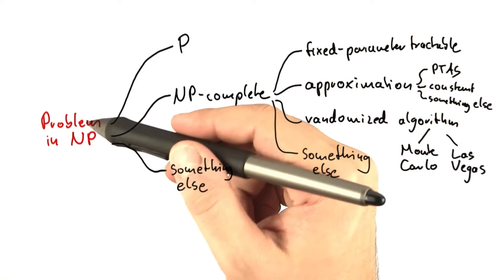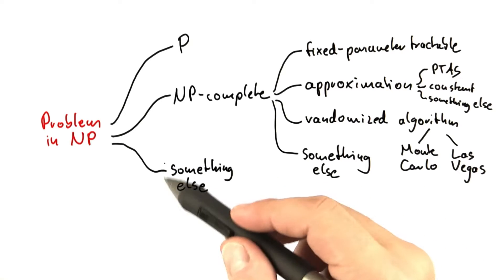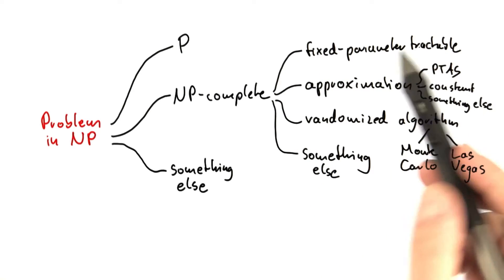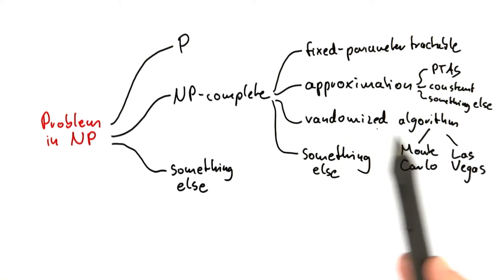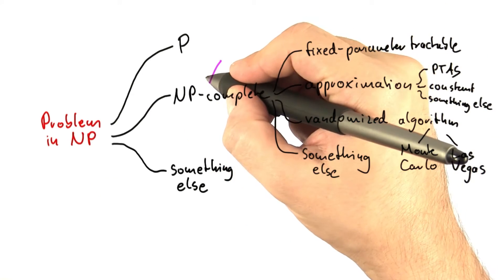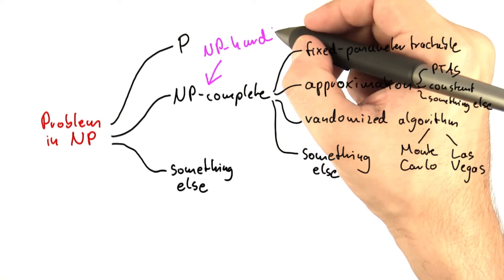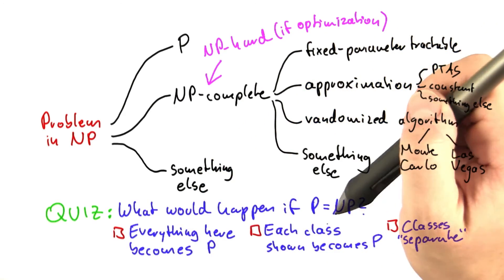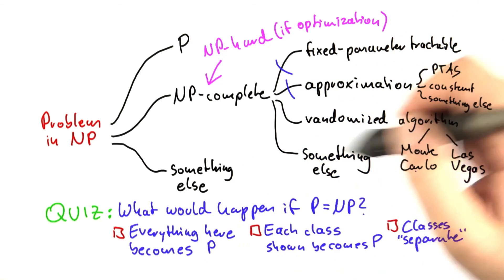Problems In NP - Intro to Theoretical Computer Science